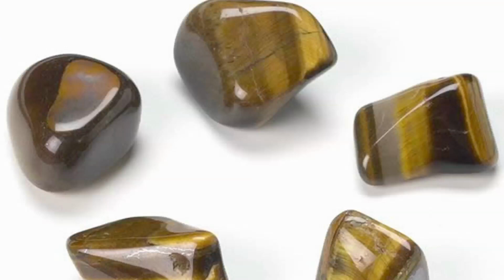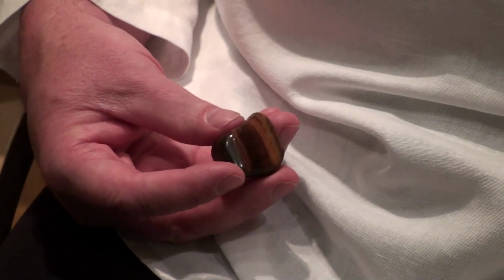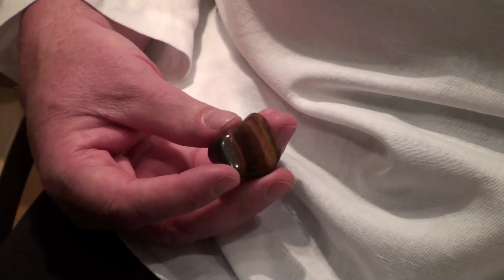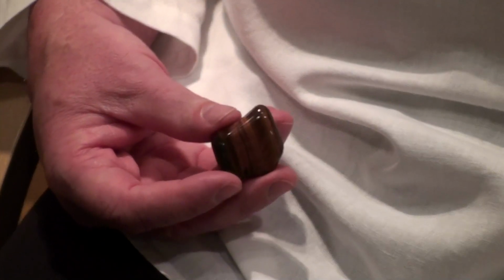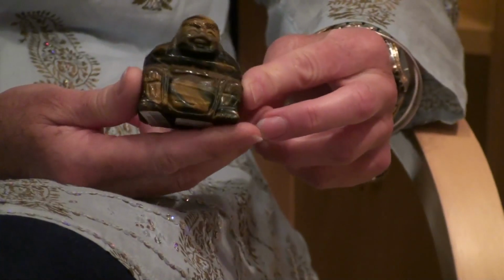Atlantis Crystals ep.12 Tiger Eye | Crystals & Semi-Precious Stones Ireland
David talks about Tiger Eye.